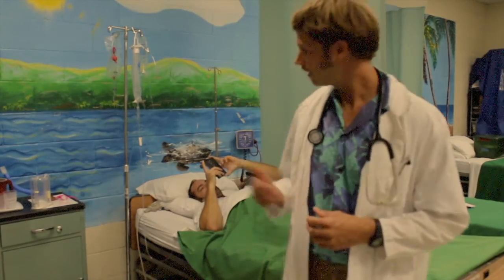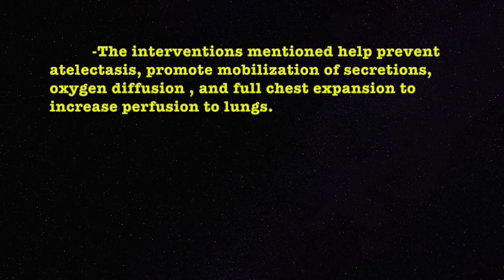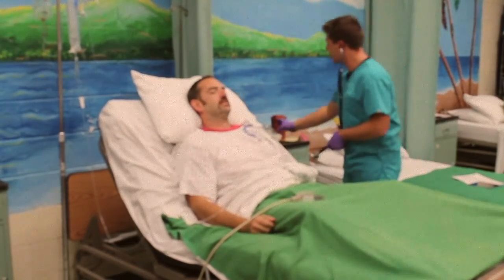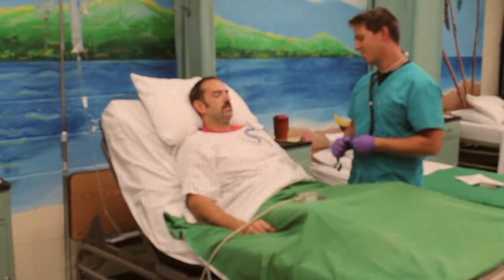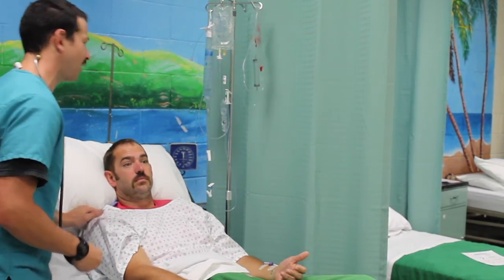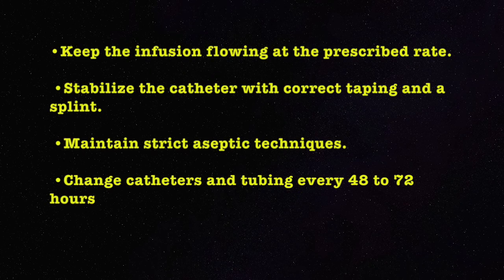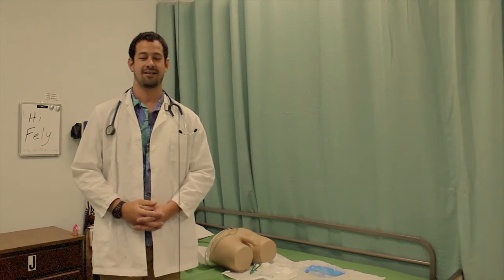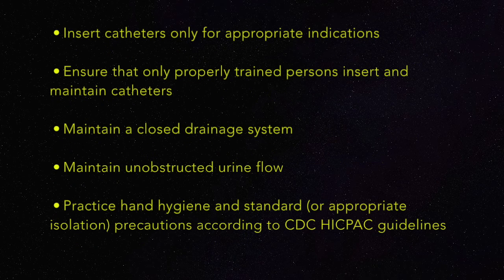HAI Prevention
Maui College - Nursing, Cohort 10, 2016